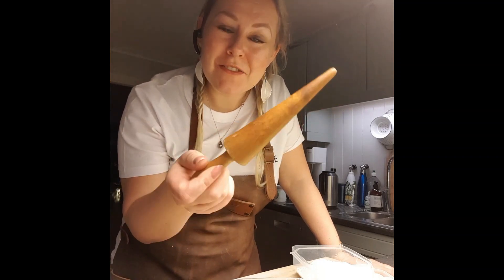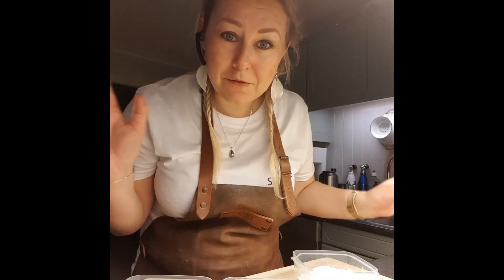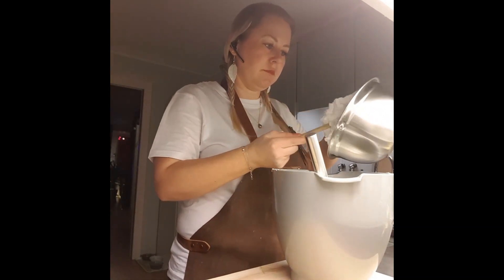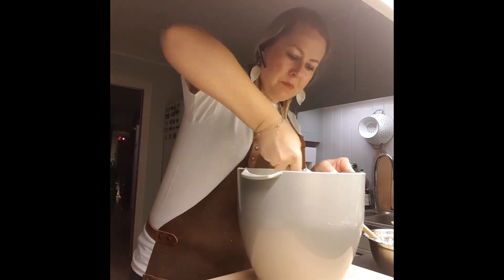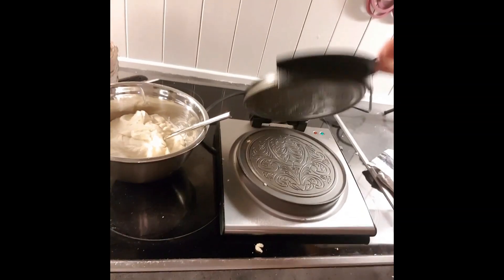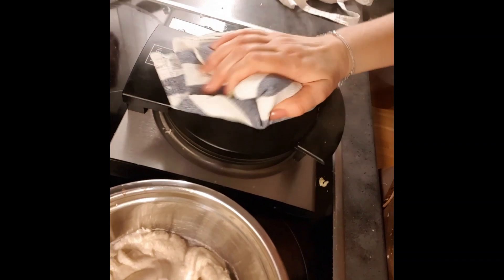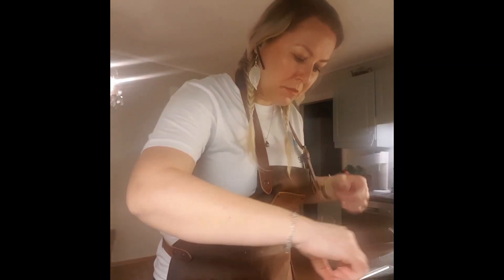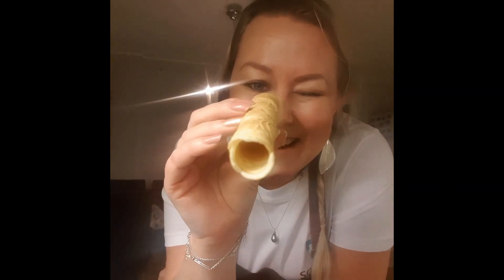16. December - How to make Christmas croissants (krumkaker)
Norwegian Christmas traditions. Norske juletradisjoner. Chef Silje. Recipe. Oppskrift. Bon Vivant. Culinary craft of Norway. Hvordan lage krumkaker. How to make Christmas croissants.